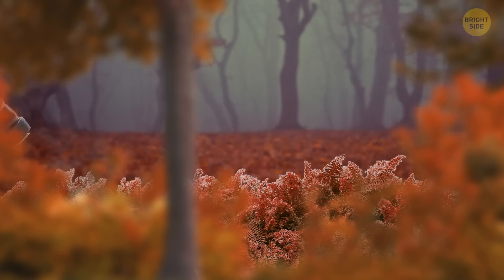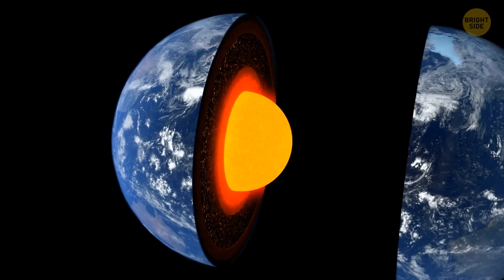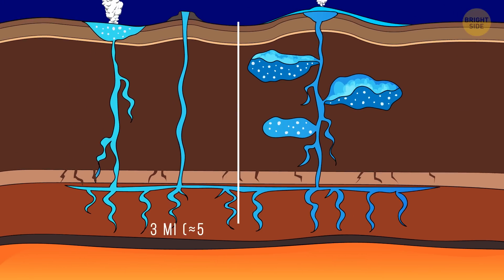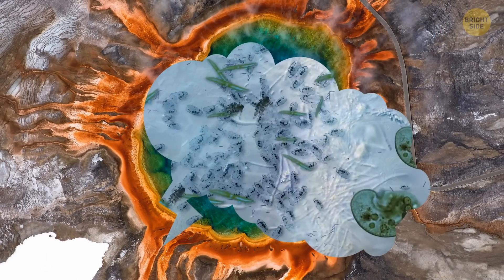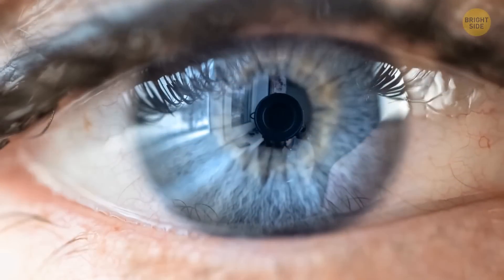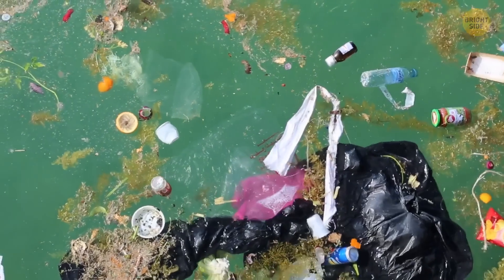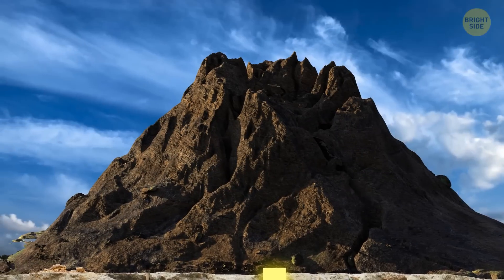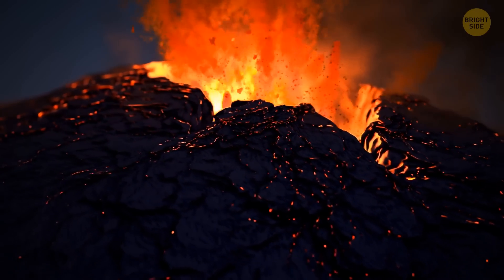How Flying Magnet Helped Solve the Mystery of Yellowstone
Scientists were puzzled by strange happenings in Yellowstone National Park, with the ground acting all wonky and behaving like it had a secret to hide. But fear not, because in swoops our hero—a flying magnet! Scientists flew a magnet-equipped airplane over the park, measuring the Earth's magnetic field and capturing crucial data. It's like playing detective with magnets in the sky! Turns out, deep beneath Yellowstone's surface, there's a hidden hotspot—a fiery chamber of molten rock causing all the commotion. The flying magnet helped pinpoint this hidden gem and solved the mystery behind the park's unusual activity.